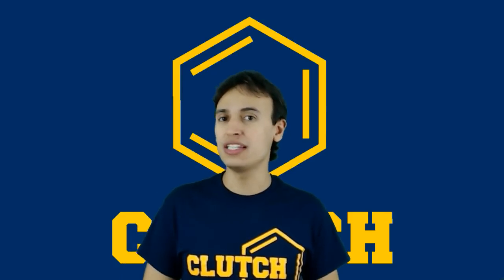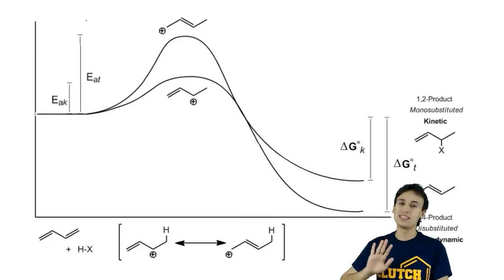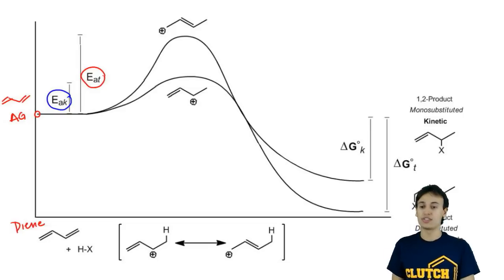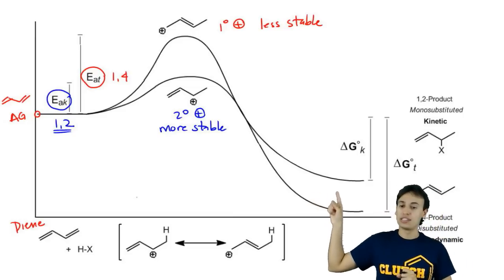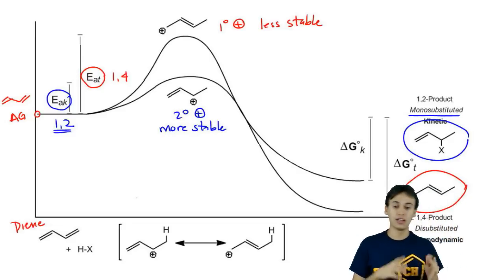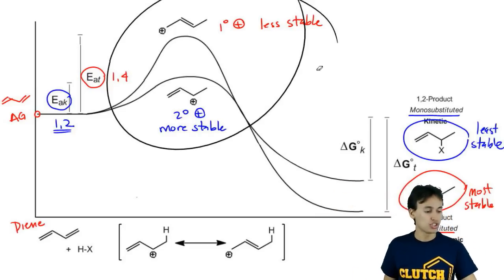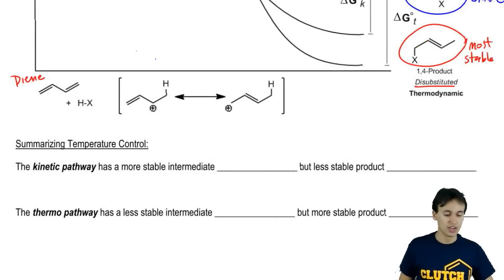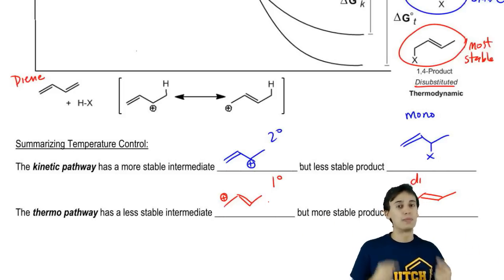Kinetic vs Thermodynamic Control